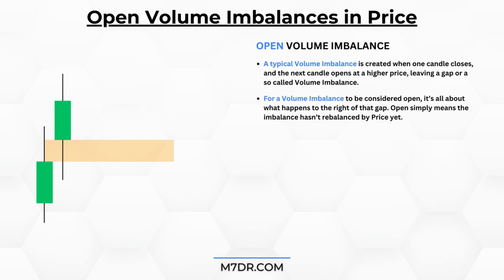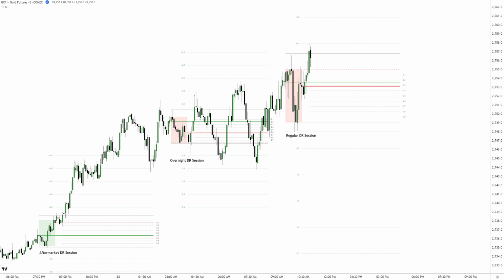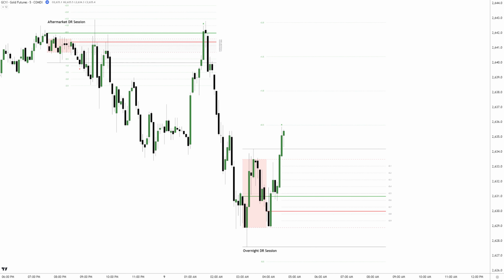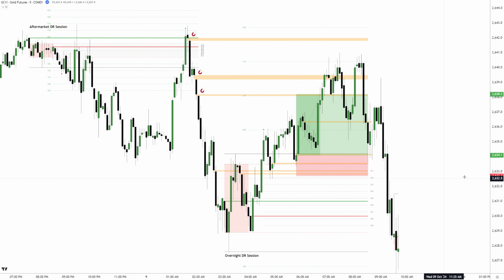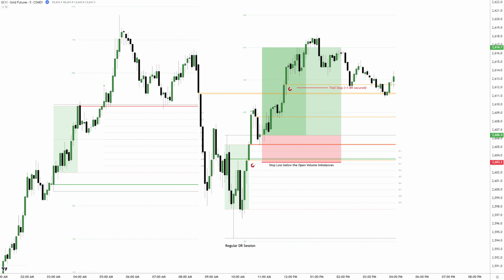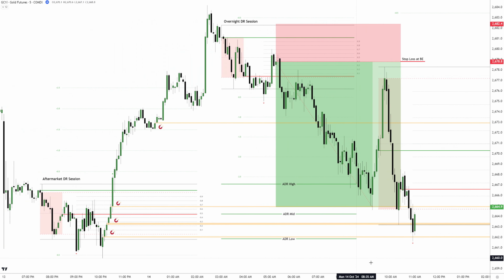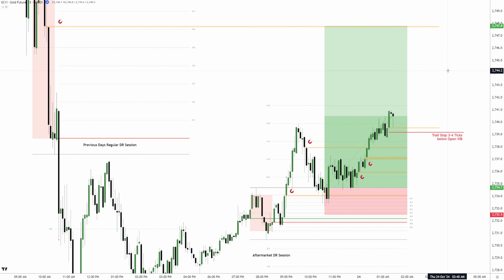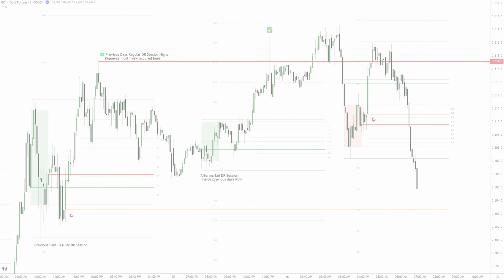Futures Trading: How To Use Open Volume Imbalances | M7DR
Unlock the Power of Open Volume Imbalances in Futures Trading!

In this educational video, I will break down the concept of Open Volume Imbalances. Whether you’re new to trading or an experienced trader, understanding this crucial element of the futures market can give you a significant edge.

✔️ Learn what Open Volume Imbalances are and why they matter.
✔️ See real price chart examples to understand how to apply them.
✔️ Master this technique to make smarter, more informed trading decisions.

If you're serious about improving your trading skills, this video is packed with insights to help you navigate the futures market with confidence.

🔵 Explore our cutting-edge TICK Grid Script for refined market analysis:
TICK Grid Script:

Video Content:
00:00 What is an Open Volume Imbalance
01:58 Anticipating a Retracement
03:33 Spotting Continuations in a Confirmed Direction
05:45 Choosing better Stop Loss Placements
07:12 Identifying Targets
08:52 Adding Confluence To Trailing Stop Losses
10:31 Open Volume Imbalances Not Being Respected - Why?